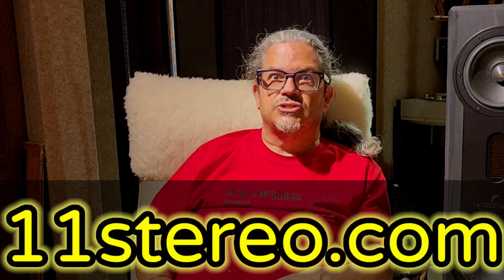Fix your AUDIO with proper house Grounding!!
Here's some solid basic knowhow for your best sound !!

Mikey